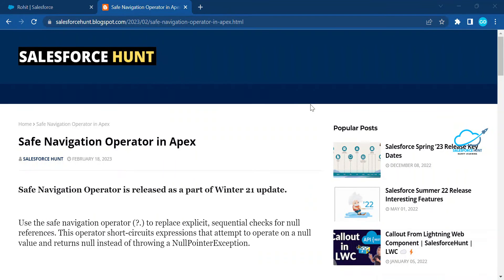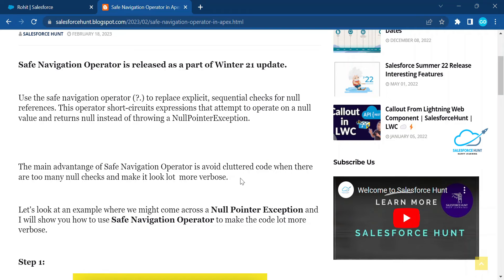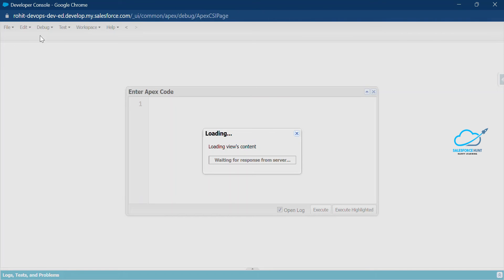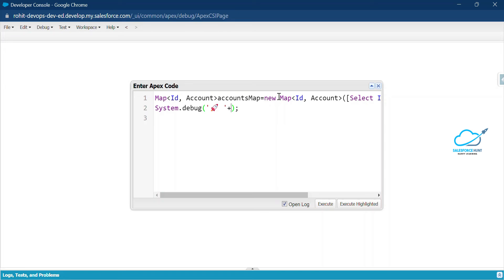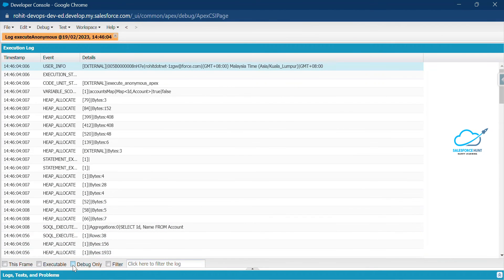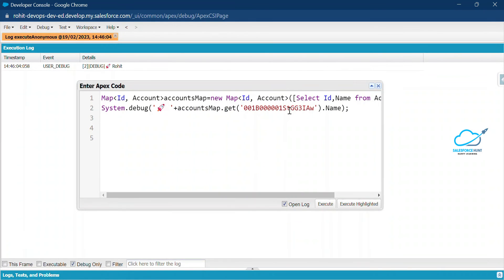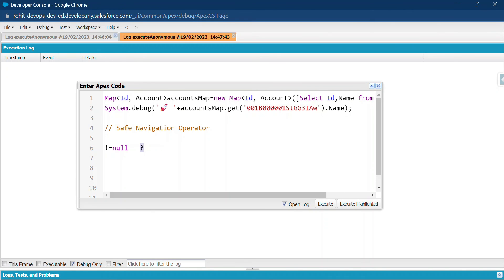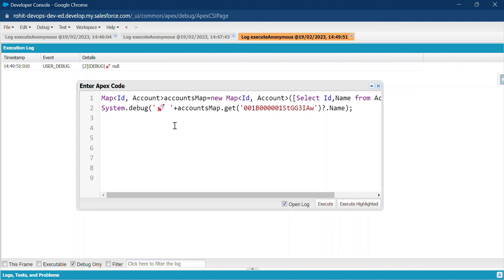Salesforce Development: Safe Navigation Operator in Apex @SalesforceHunt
Hello Everyone,

The Safe Navigation Operator in Apex is a feature that allows you to safely access object properties or methods without causing a null reference exception. It is represented by the ?. symbol and is used to check whether an object is null before accessing its properties or invoking its methods.

This operator is particularly useful when working with complex object hierarchies or chained method calls, where intermediate objects or methods could potentially be null. The Safe Navigation Operator helps prevent null reference exceptions and improves the reliability of your code.

To use the Safe Navigation Operator in Apex, you simply append the ?. symbol after the object or variable you want to access, followed by the property or method you want to invoke. If the object is null, the expression will return null without throwing a NullPointerException.

In addition to using the Safe Navigation Operator to check whether an object is null, you can also use it in combination with the null coalescing operator (??) to provide a default value in case the accessed property or method returns null.

Overall, the Safe Navigation Operator is a powerful and useful feature in Apex that can help you write more robust and reliable code. It is an essential tool for any Apex developer, and mastering its use can greatly improve the quality of your code.